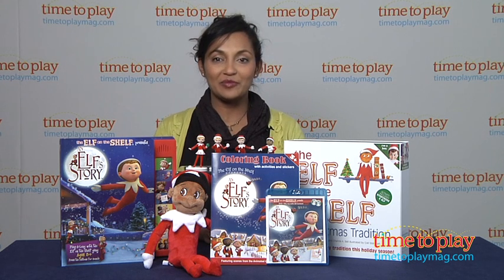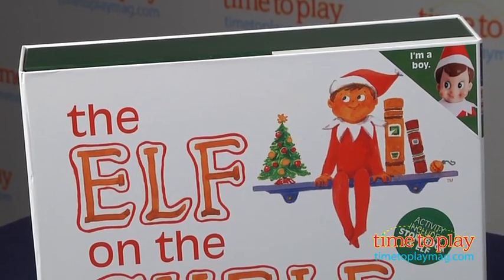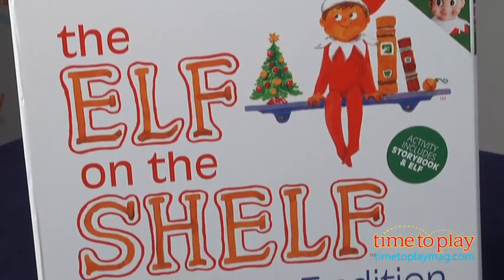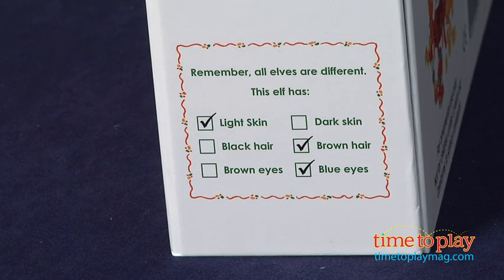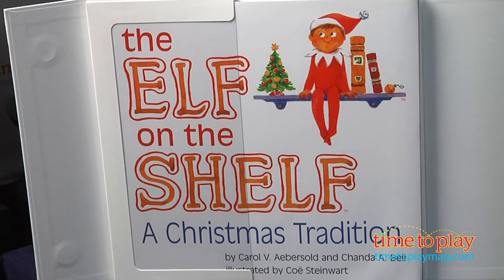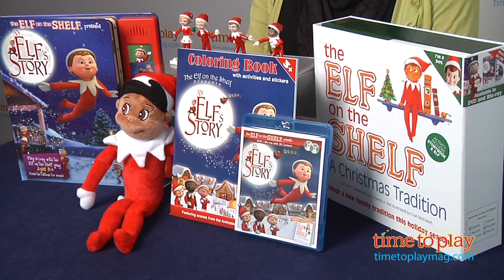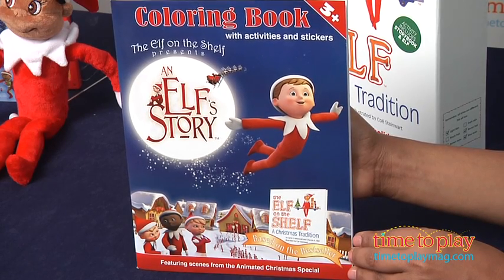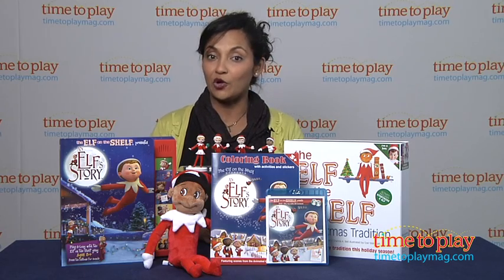The Elf on the Shelf Products from CCA and B Publishing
Today TTPM is reviewing The Elf on the Shelf Products (Boy and Girl Clothes, Pets, Games, Book & Accessories) from CCA and B Publishing. One of the newest Christmas traditions that has really taken off over the past few years has been The Elf on the Shelf. As the story surrounding this toy goes, a little elf is sent to your home from Santa during the Christmas season to keep an eye on your child and see if he or she has been naughty or nice. Keep watching these review videos of kids toys.

Product Info:
One of the newest Christmas traditions that has really taken off over the past few years has been The Elf on the Shelf. As the story surrounding this toy goes, a little elf is sent to your home from Santa during the Christmas season to keep an eye on your child and see if he or she has been naughty or nice. Every evening while your child sleeps, the elf flies off to the North Pole to report back to Santa. When your child wakes up in the morning, the elf will have returned from the North Pole and will be sitting in a new (sometimes humorous) place in your home. To preserve the elf's magic, your child is not allowed to touch it, however, kids can speak to the elf and tell it what's on their Christmas list. On Christmas Eve, the elf flies back to the North Pole until the next holiday season.

The Elf on the Shelf is available in boy or girl with light skin or dark skin, black hair or brown hair, and brown eyes or blue eyes. The main The Elf on the Shelf product includes an elf and a storybook. It retails for $29.95.

Additional Elf on the Shelf products include An Elf's Story DVD ($9.95) and Blu-ray ($14.95), An Elf's Story Book with Sound($14.99), An Elf's Story Coloring Book ($3.99), a set of An Elf's Story figurines ($12.99), and a stuffed version of the elf ($12.95).